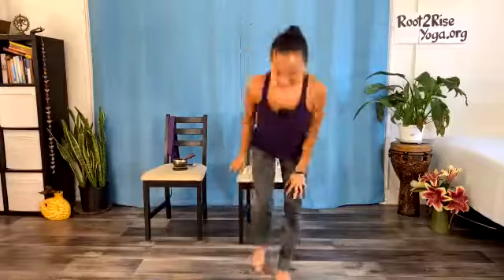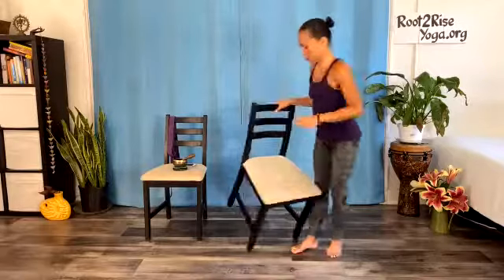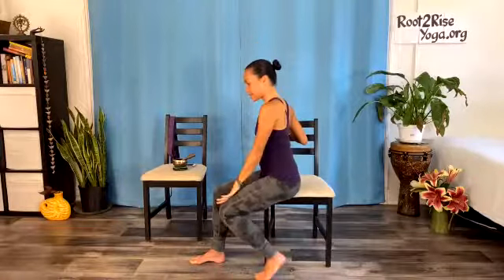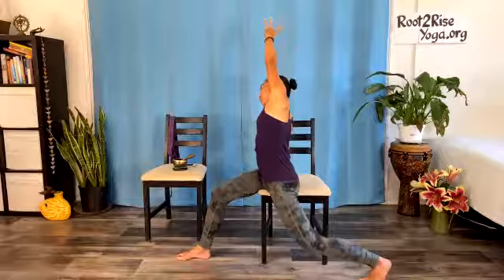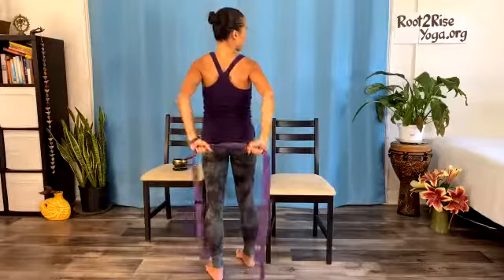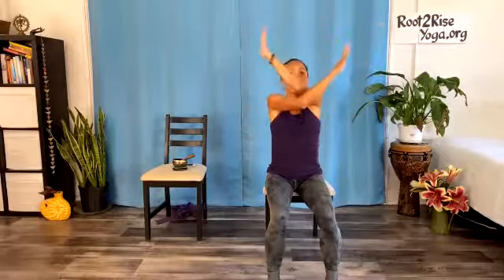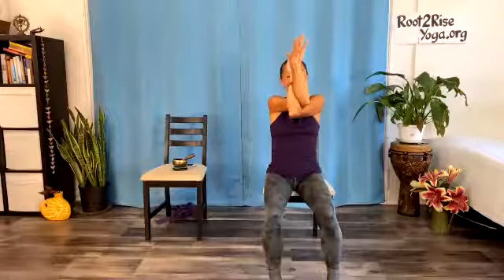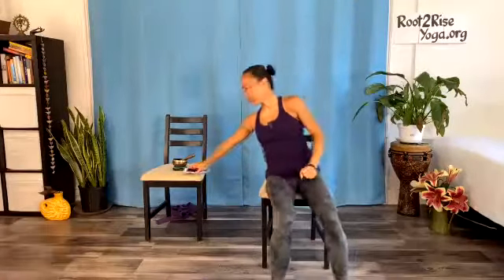Chair Yoga Session with Michelle Chua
This live recorded segment of a virtual employee wellness program focused on Yoga and Mindfulness Tools for Adapting to Change, identified by Michelle Chua.  The physical practice includes gentle supported breath-led movement, postures to increase flexibility in the hips, spine and shoulders and both energizing and calming breath techniques.  To inquire about sharing yoga with your workplace community,